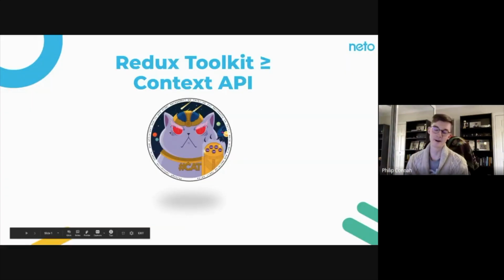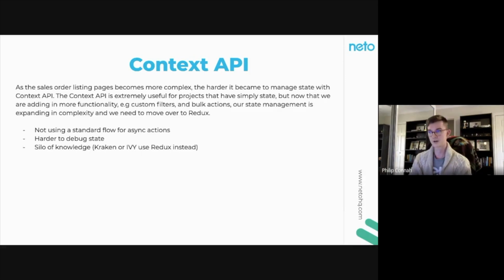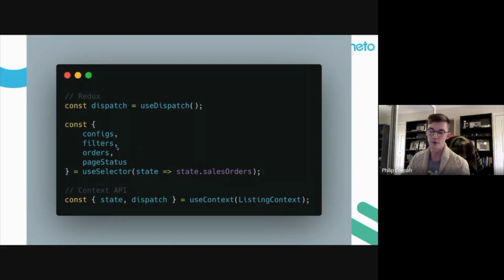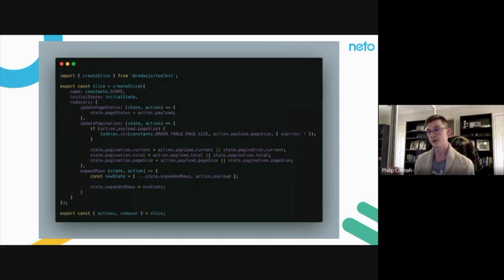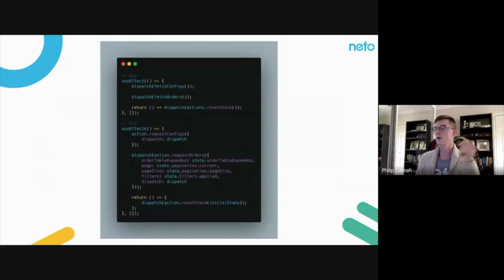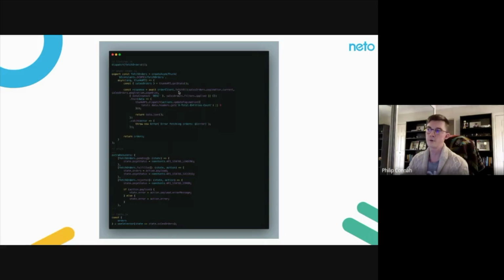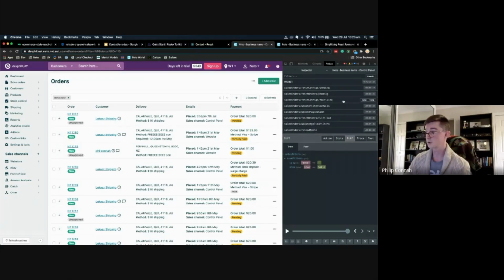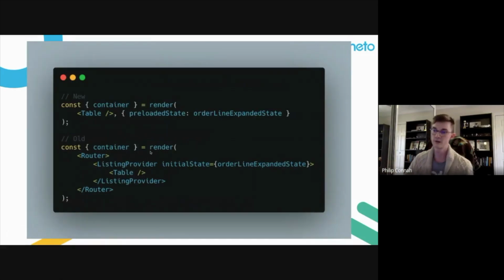Moving to Redux Toolkit from Context API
A Paddlin' on our team moving from Context API to Redux Toolkit.